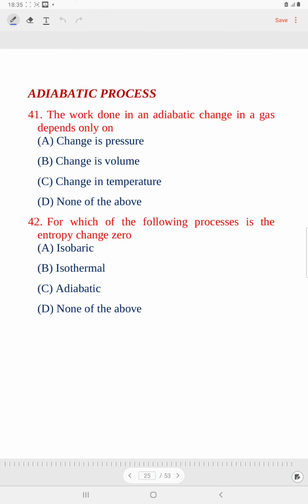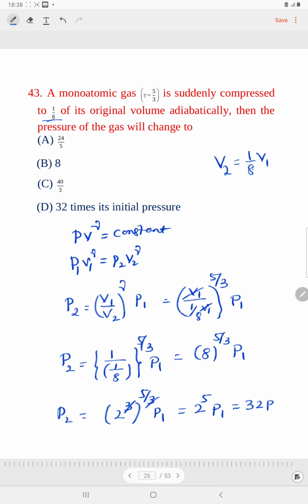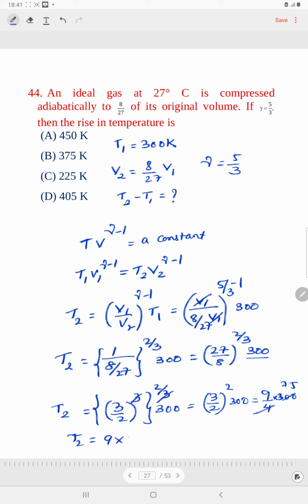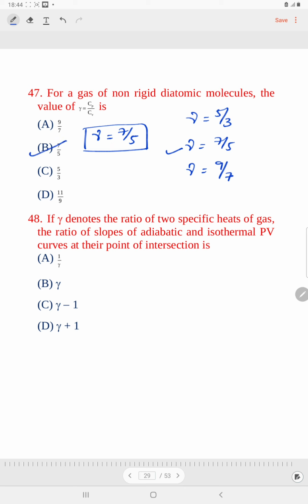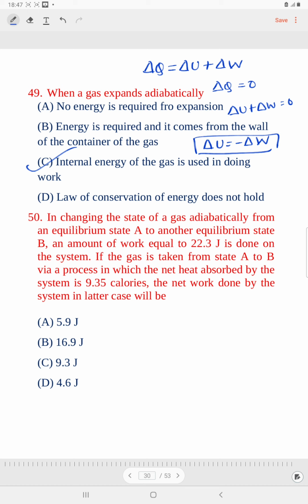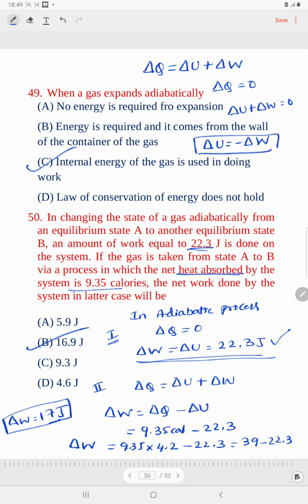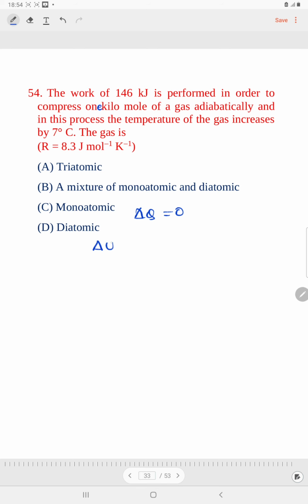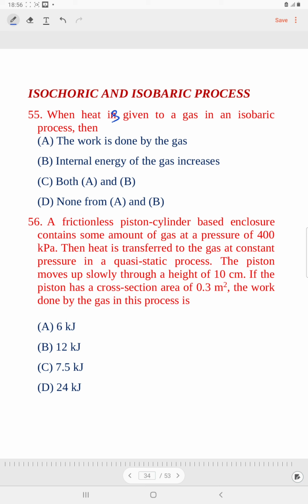1st PU Physics (INT) THERMODYNAMICS (CET MCQs)LECTURE 3